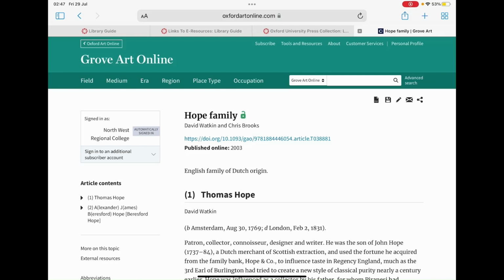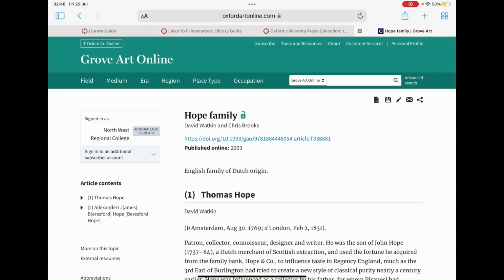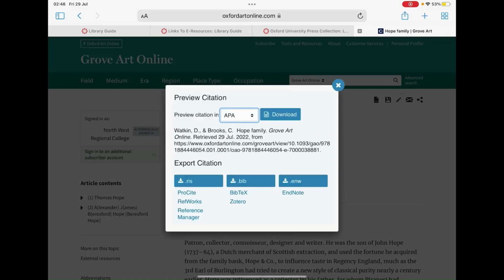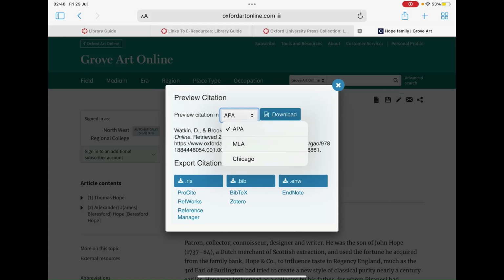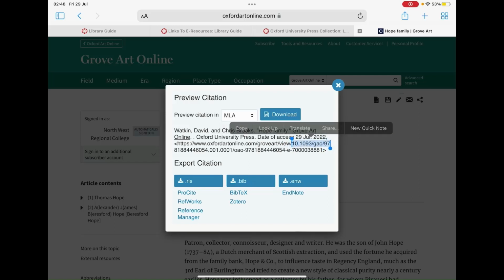Grove Art - How To Cite Reference An Article Or Image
A quick tutorial on how to cite-reference an article or image from the Grove Art e-resource from the Oxford University Press Collection.